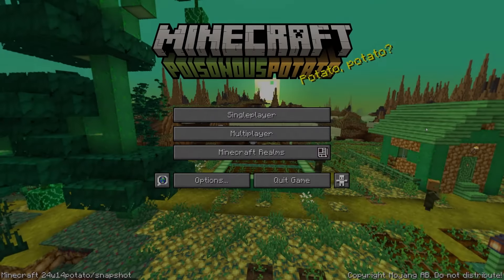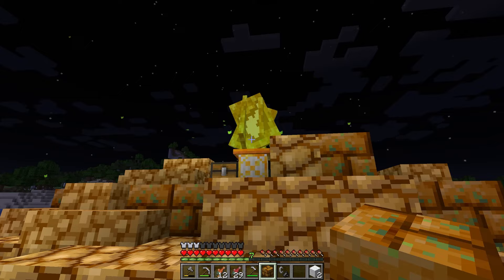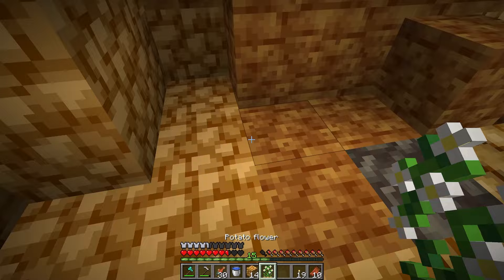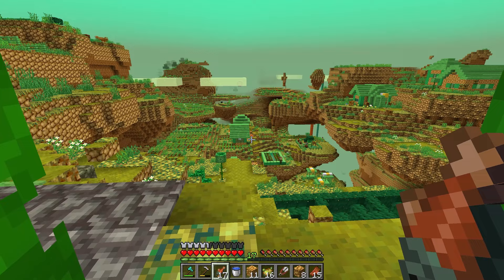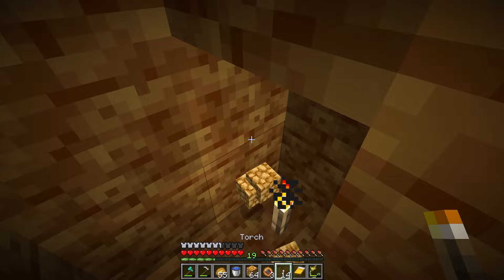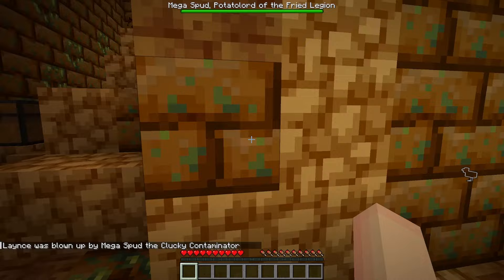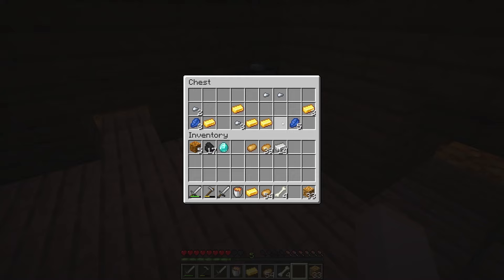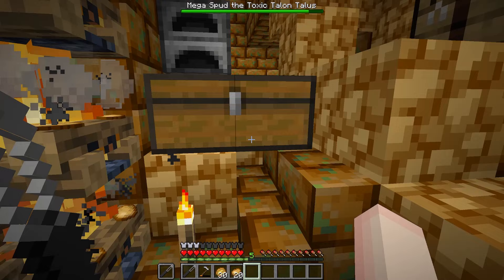A spud-taclar April Fools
This the first time I have ever played one of Minecraft's April fools updates, and boy did it make me feel foolish.

⏰ Timestamps
0:00 - Starch your engines
5:14 - Dipping my ta-toes in
7:53 - Peely cool items
11:48 - Spud Spartan
15:32 - Hot Potato
21:58 - I can't think of any more potato puns
23:37 - My brain is mash

Oscillation - Adriel Fair
Over the Hedges - Jon Bjork
Odd Coincidence - Kikoru
Risky Business - Raymond Grouse
Beverly Hills Backyards - Stationary Sign
Walking Down Fashion Street - Stationary Sign
Walking the Tiger - Stationary Sign
Lawnmower Trouble - Stationary Sign
Odd Cousins - Kikoru
Sergeant Moe's - T. Morri
Chatting Gals - Stationary Sign
Jokers - Mary Riddle
Time to Go High - Trailer Worx
College Dropout - Sight of Wonders